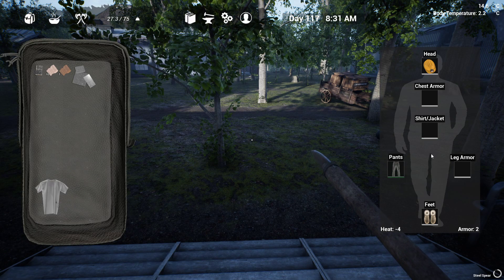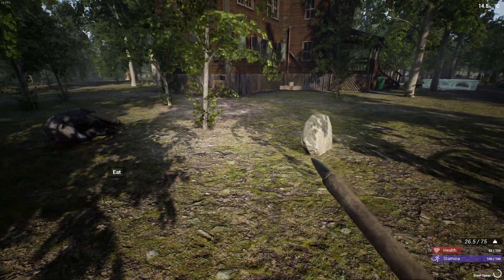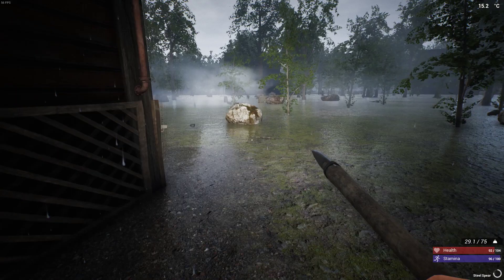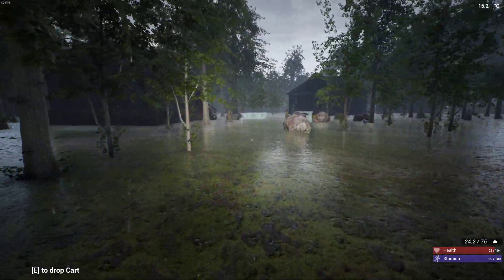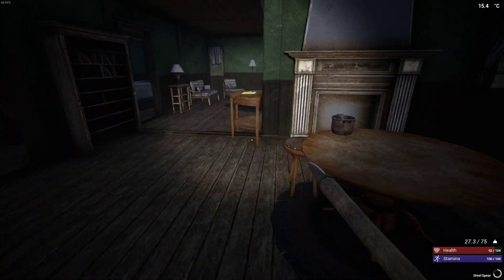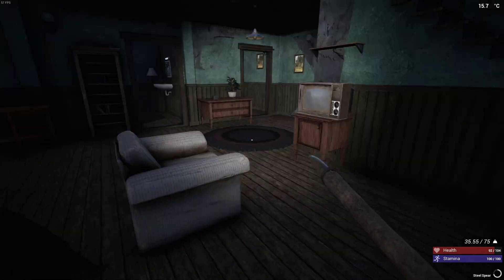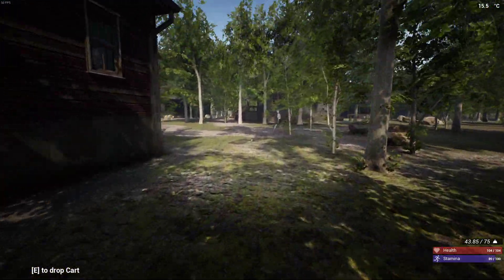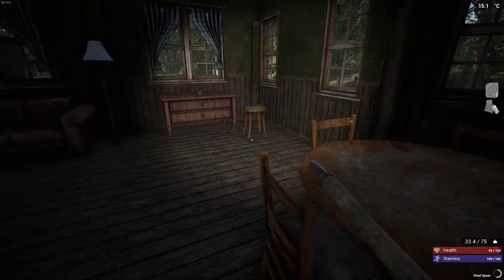VILLAGE LOOT RESPAWN | Loot Run | The Infected Gameplay | S3 EP35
Checking the nearby village for loot respawn. I wasn't disappointed. A handful of electrical parts, mechanical parts and Kevlar, plus some plastic, 10 oil cans and a few of each ore. And that was from only one village! Felt like trick or treating and my bag is full of goodies except my bag is a log cart and I got all the candy!